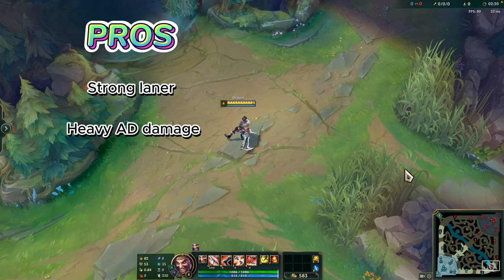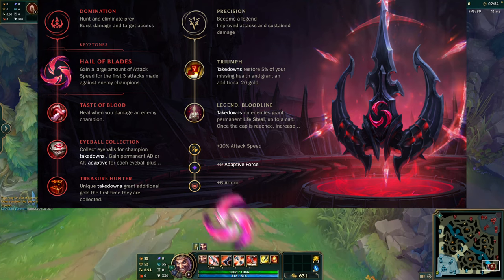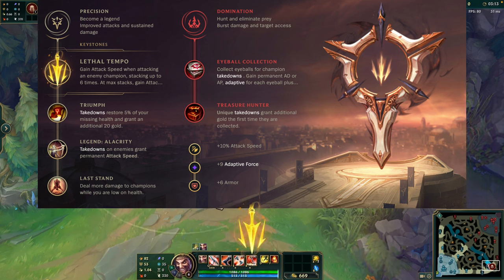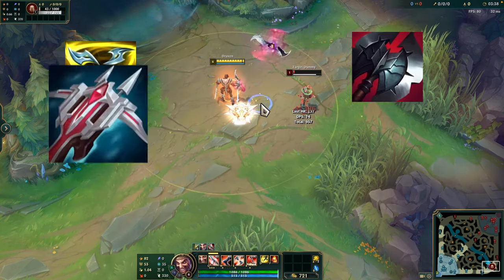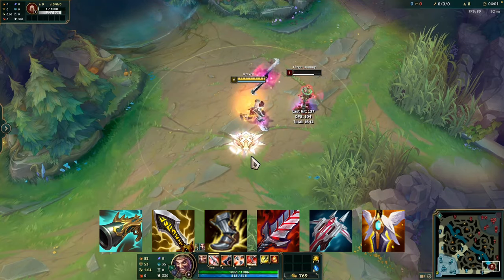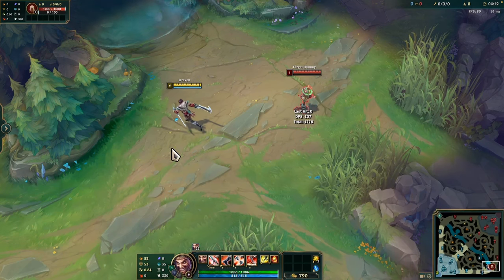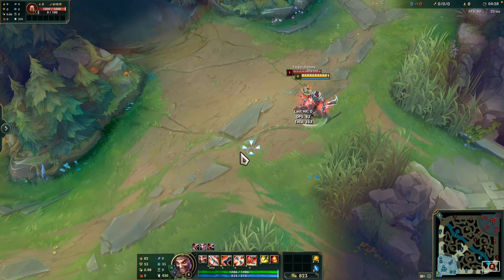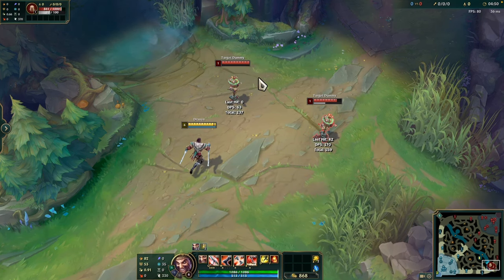Draven Adc Guide - Draven Short Guide - Guide Of League Of Legends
Draven New Build - Draven Guide - Draven Bot Lane Guide.

Hello Everyone!! This is a Draven Adc Guide In this video, I wanted to provide you with a brief overview of Draven Adc Guide. If you're new to the game or have never played Draven Adc Guide before, this video will give you basic information to get started. I'll share more advanced strategies in future videos.